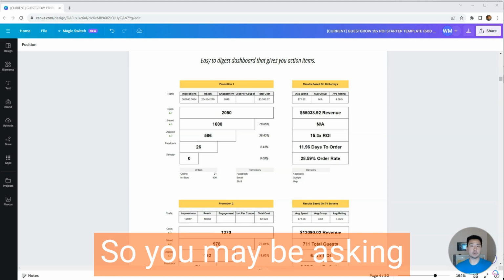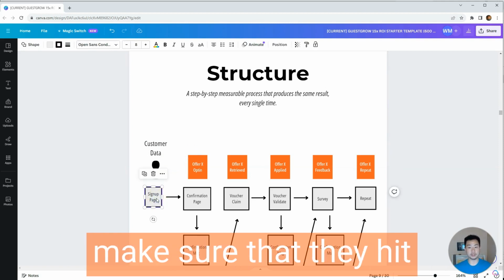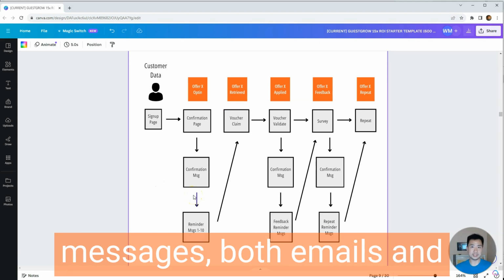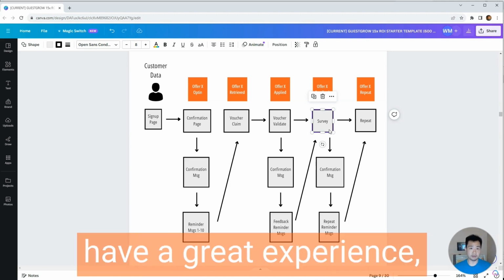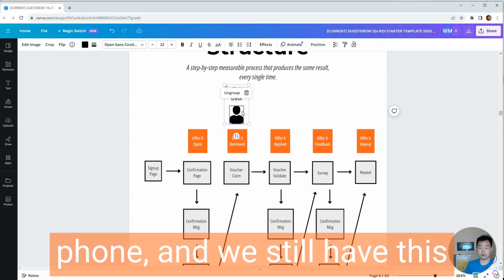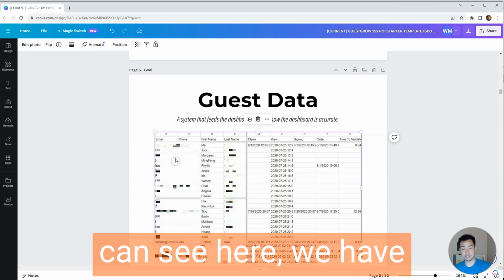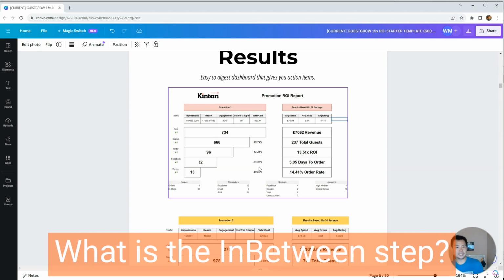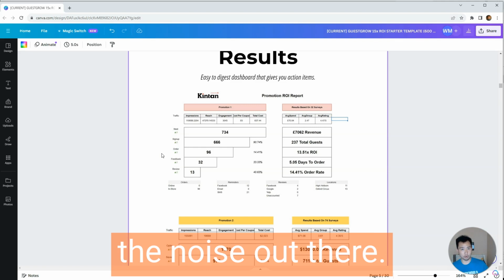Take Control Of Your Restaurant Coupon Redemption Rates - The Exact Structure I Use To Get 15.3x ROI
In this video I explain the overall structure of what we'll be building in "Guestflow" which is my course on showing restaurant & hospitality businesses how to get new and recurring guests into their business.